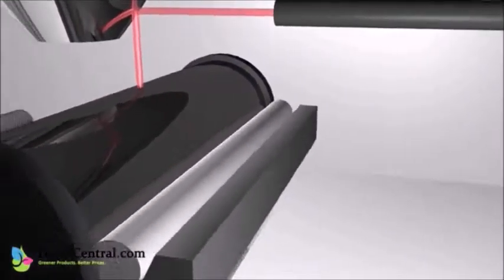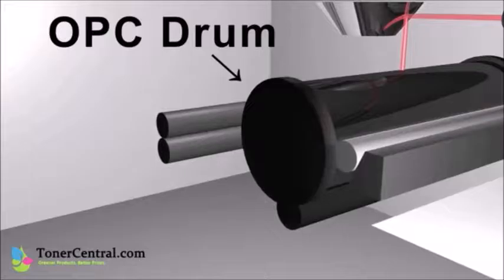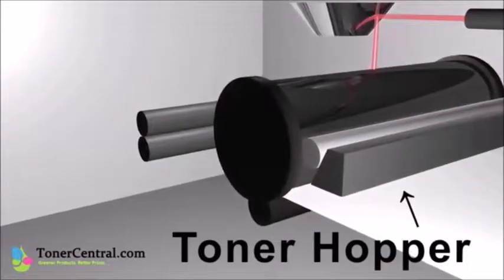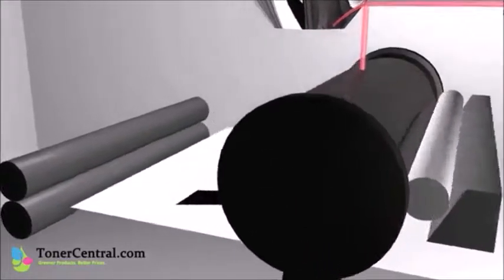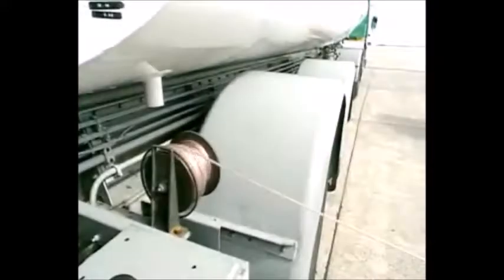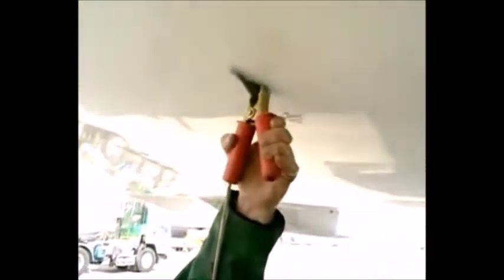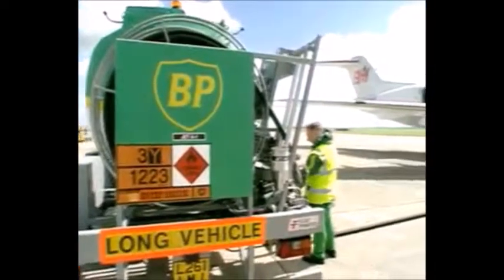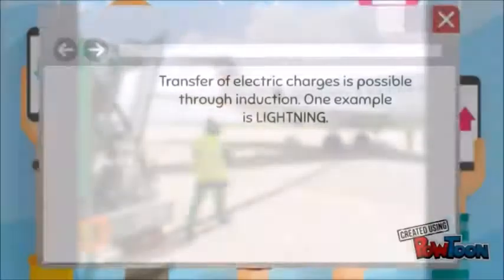Electrostatics: Sparks of Nature